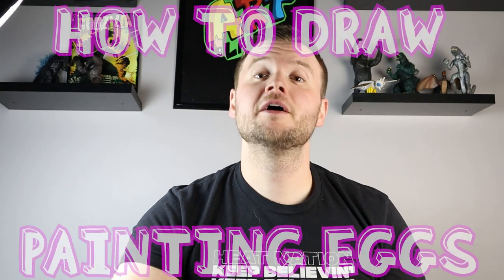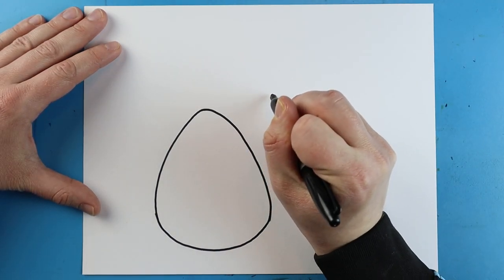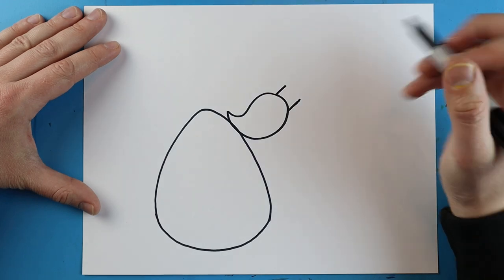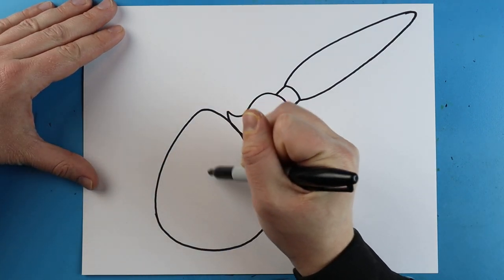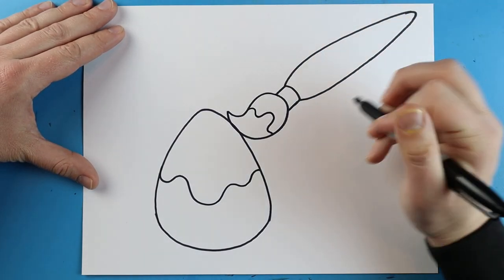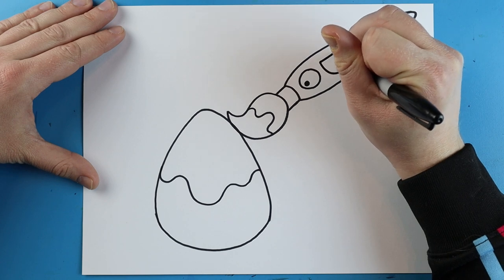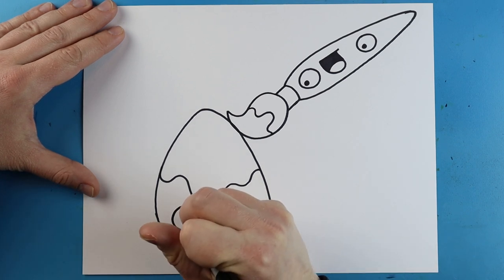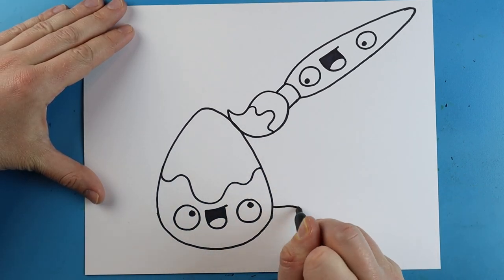How to Draw PAINTING EASTER EGGS!!!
Step by step video on how to draw PAINTING EASTER EGGS!!!